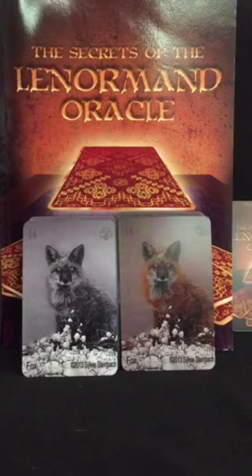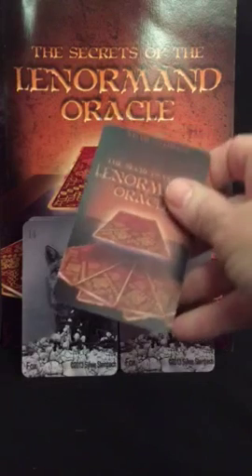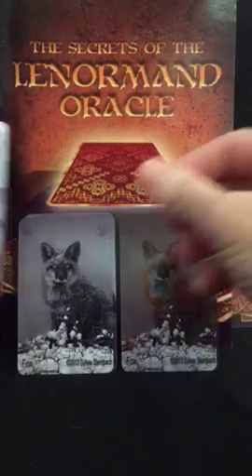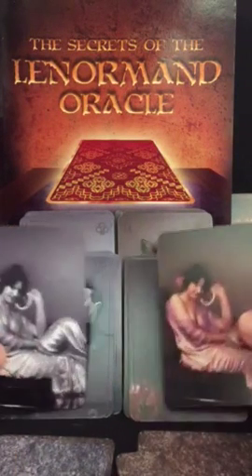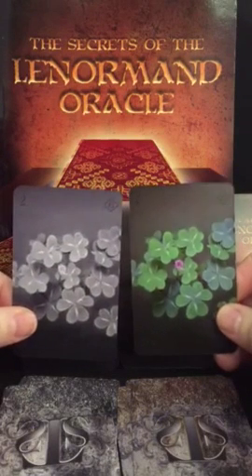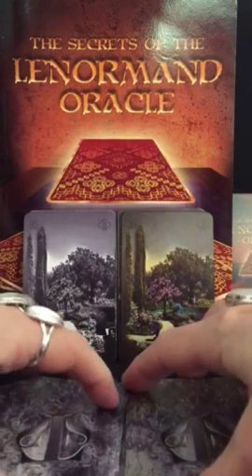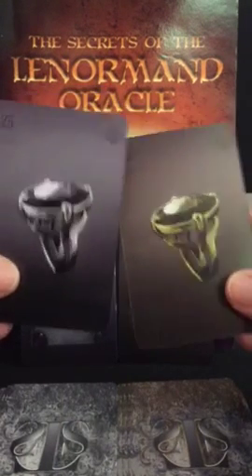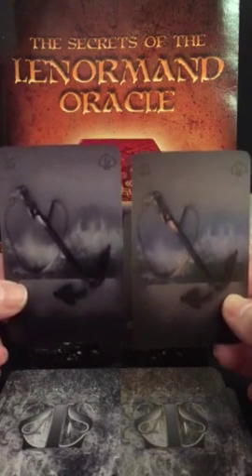Sylvie Steinbach Lenormand Masters Deck combo review by Bobbi el